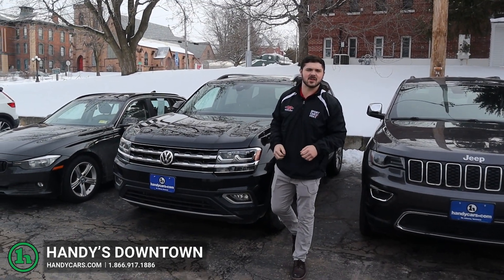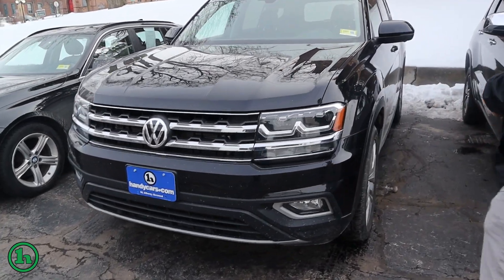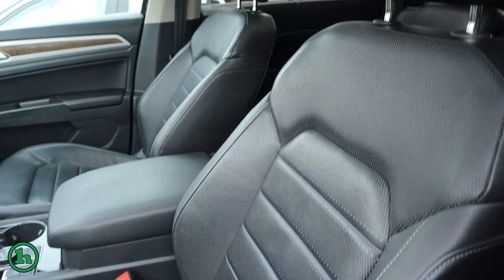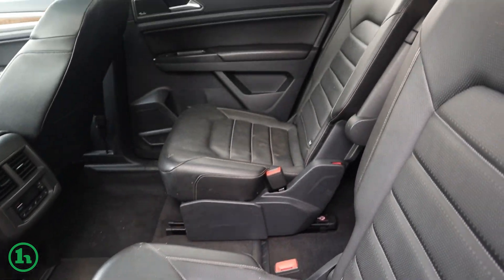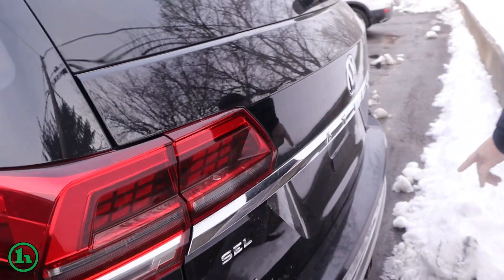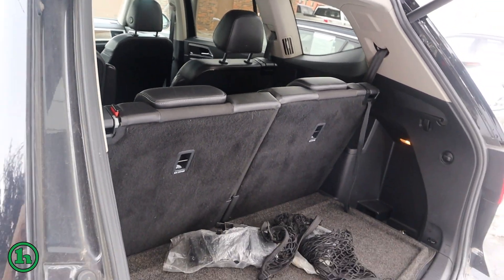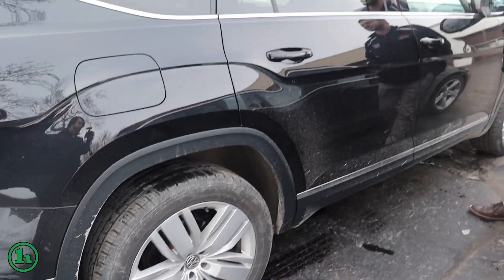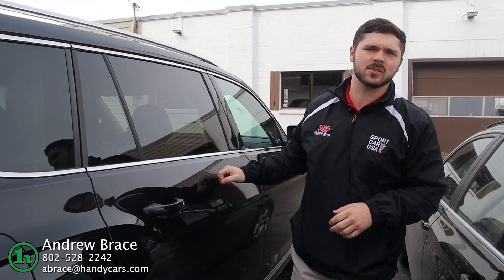2018 Volkswagen Atlas, from Andrew